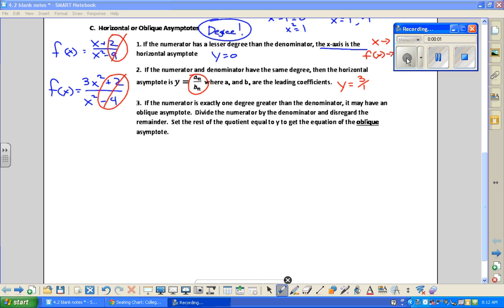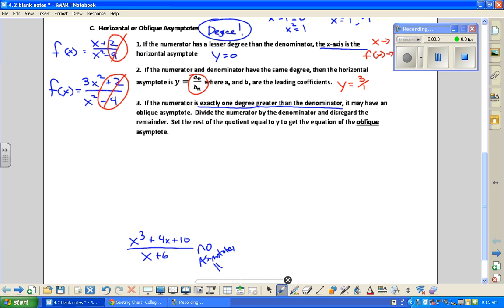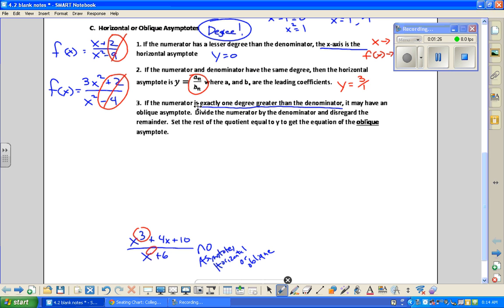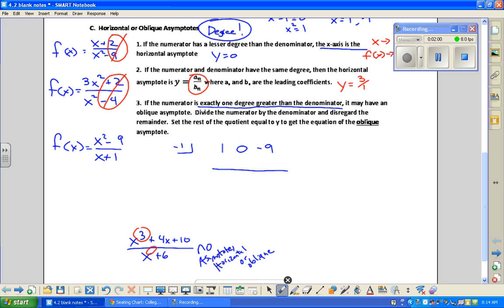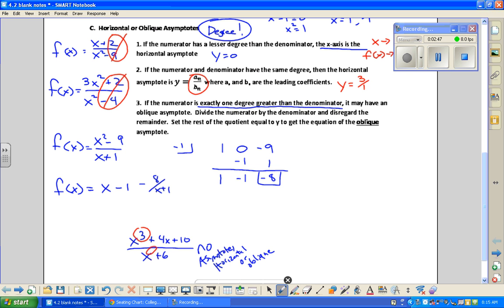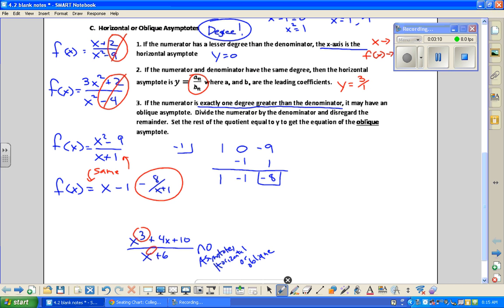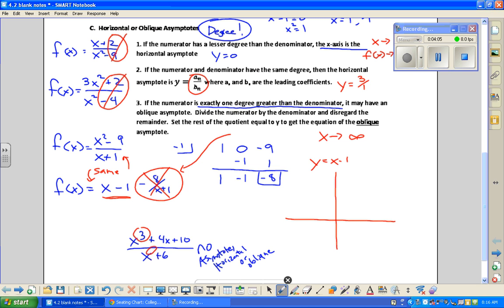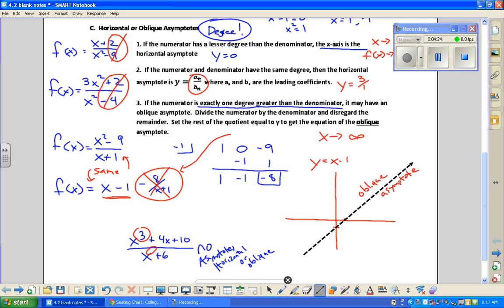4 2 Graphing rational functions part 3